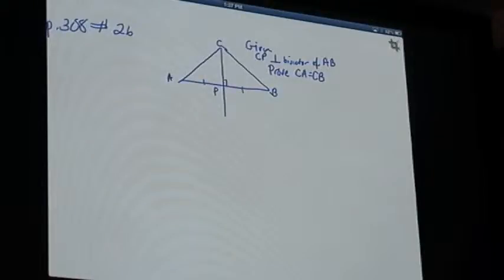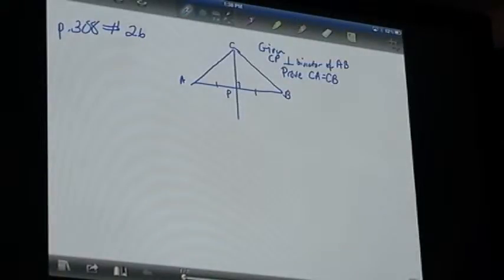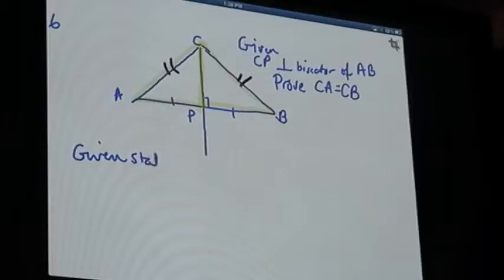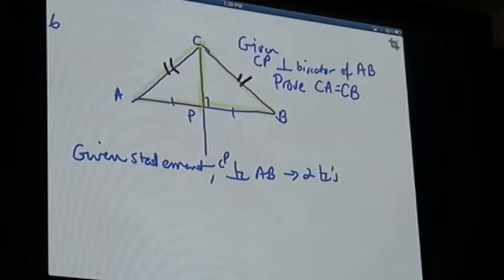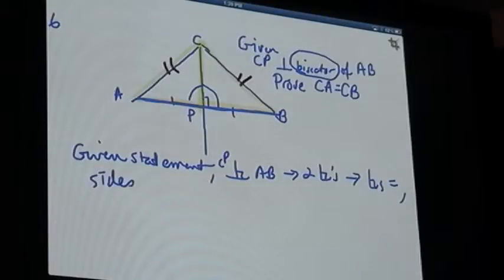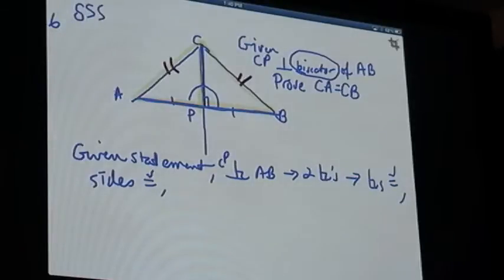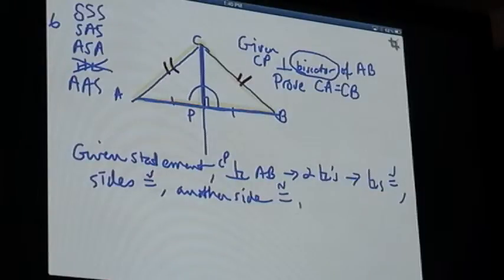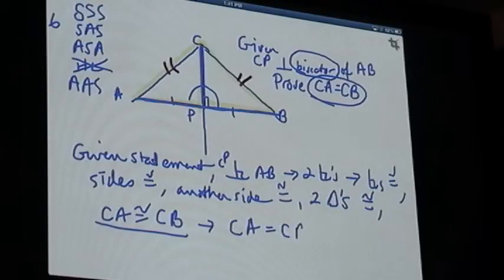p. 308 #26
Mrs. Blackburn  helps you set up #26 p. 308 chapter 5